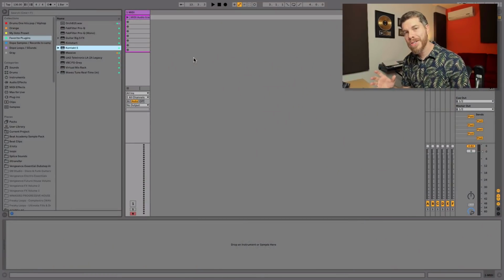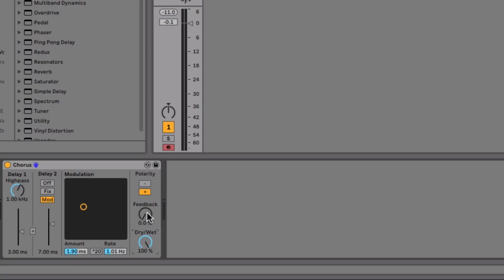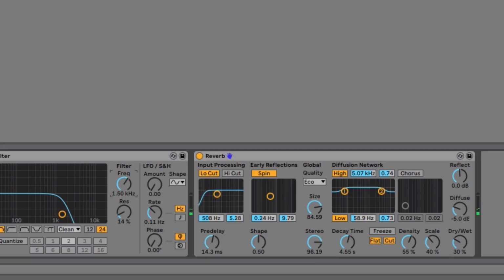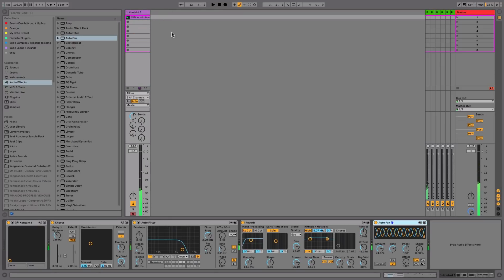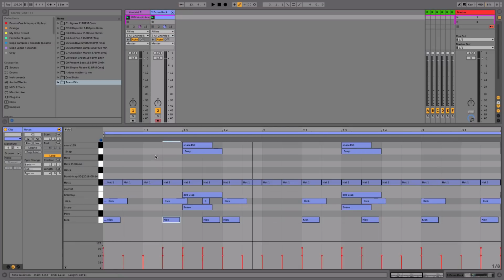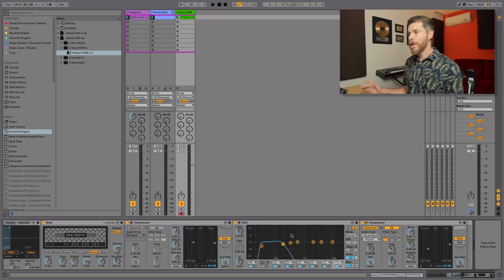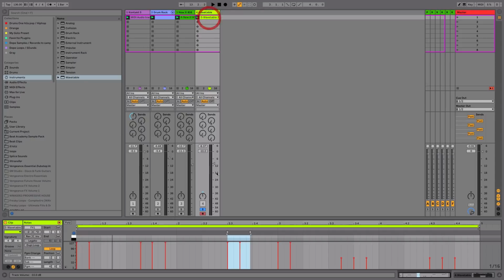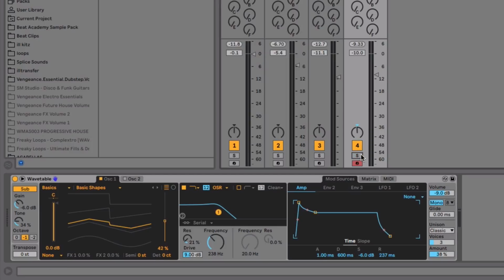Production Tutorial: Halsey - Without Me | Beat Academy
ill Factor shares music production tips while recreating Halsey's "Without Me".